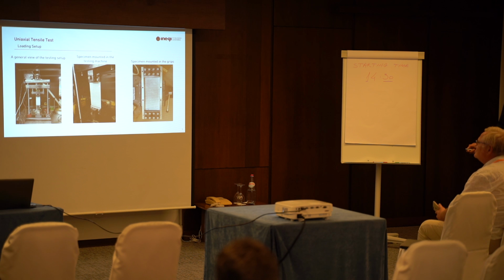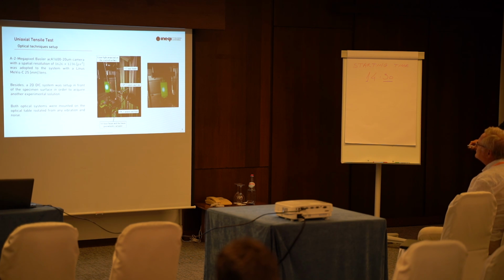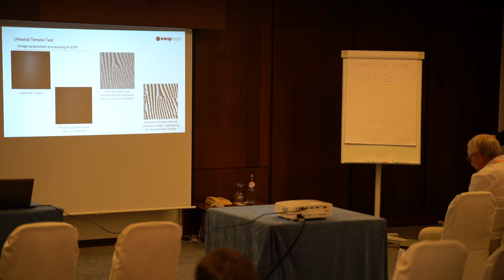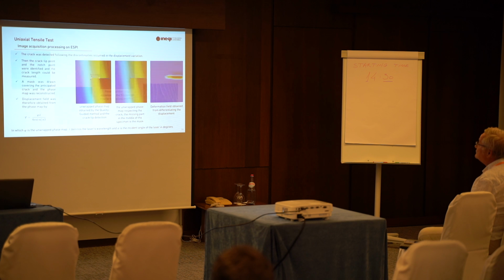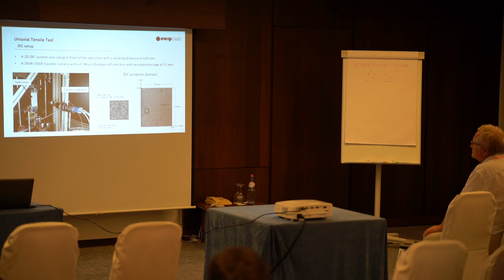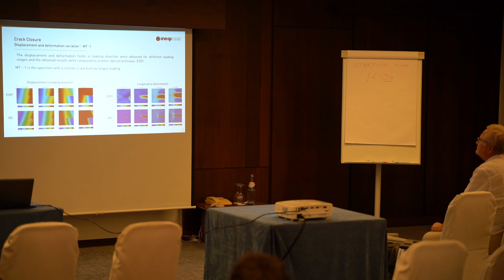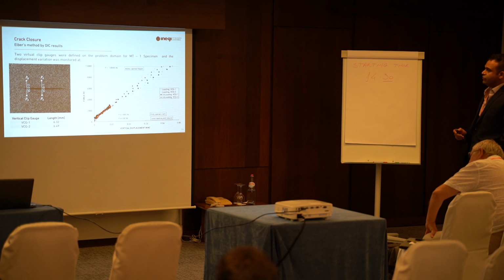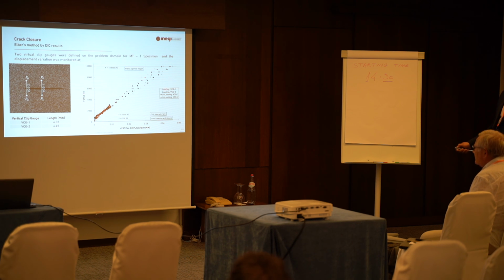Multiscale Optical Methods to Measure the Fatigue Crack Closure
Behzad V. Farahani, Pedro J. Sousa, Frederico Direito, Paulo J. Tavares, Luis Filipe Borrego, Pedro Moreira